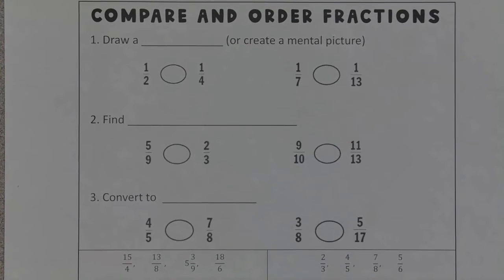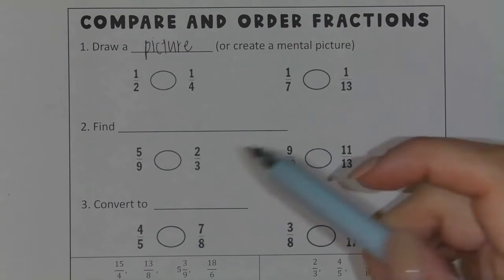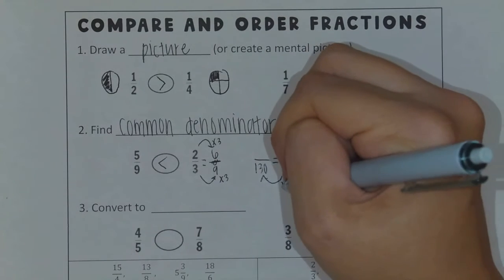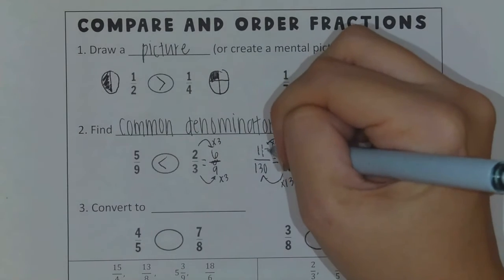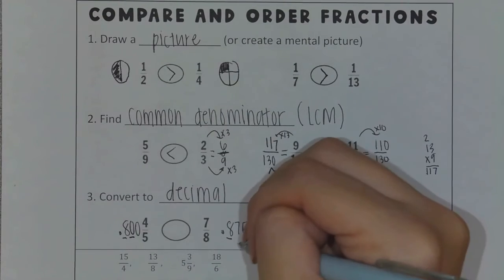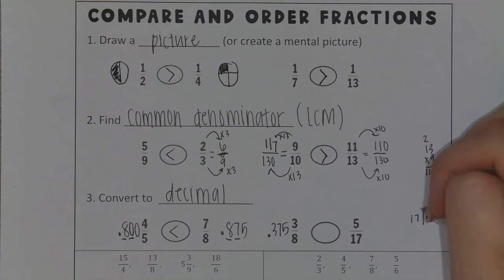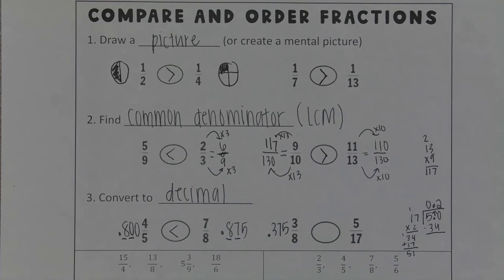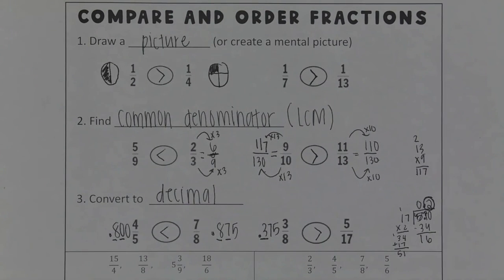Compare and Order Fractions